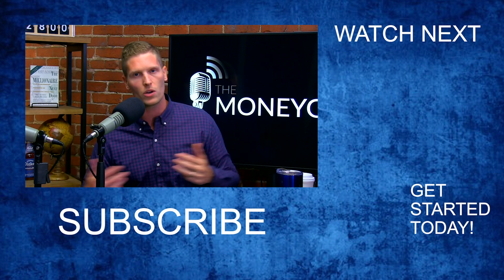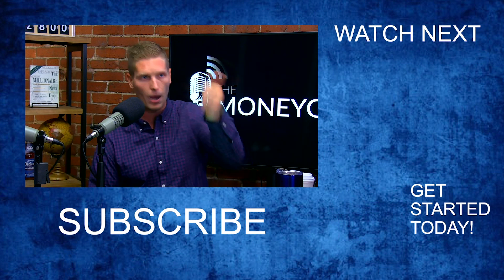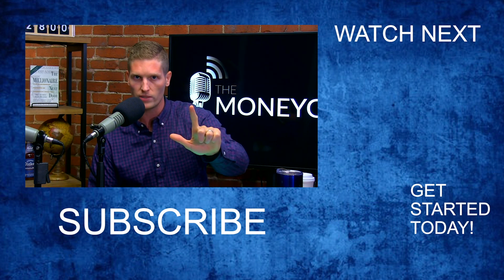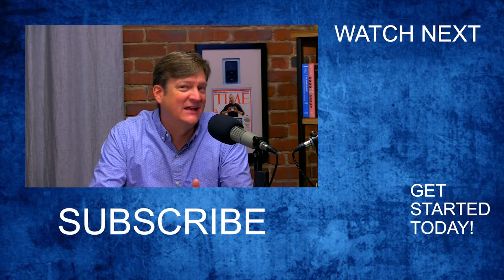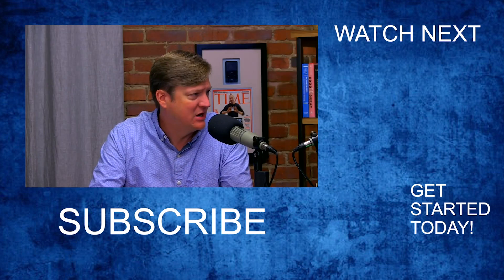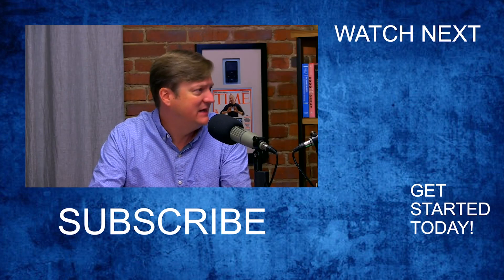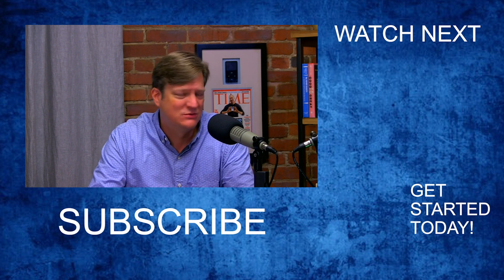How to Pick the Best Mutual Funds in Your 401(k)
Our professional focus is on financial planning and investment management, and we leverage our knowledge for your benefit. We help you focus on the things you can control and manage the things you can’t.

Let’s make sure you’re on the path to financial success - then help you stay there!
The Money Guy Show takes the edge off of personal finance. We’re financial advisors that believe anyone can be wealthy! First, LEARN smart financial principles. Next, APPLY those principles! Then watch your finances GROW!

We can’t wait to see you accomplish your goals and reach financial freedom! New shows every week on YouTube and your favorite podcast app. Thanks for coming along on the journey with us.